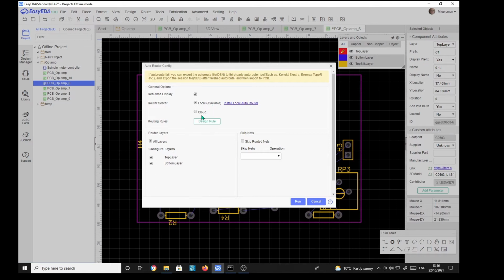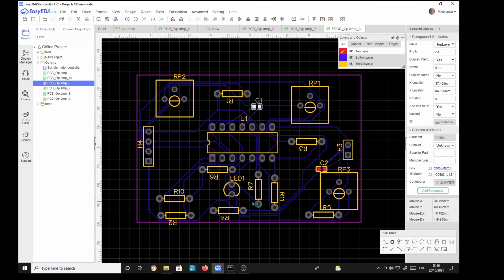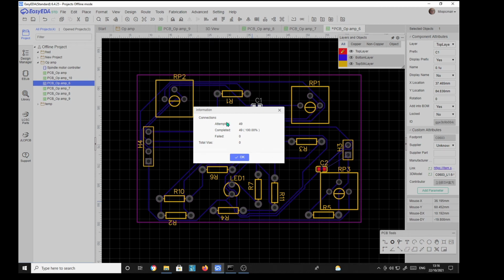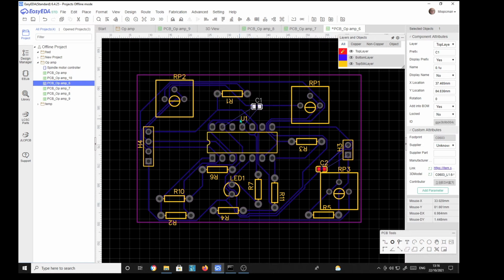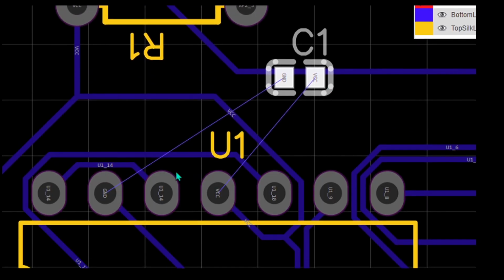Autoroute not flagging failure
If feel that you have benefited from this tutorial please consider donating 1GBP into my Paypal account - Bespoke videos can be requested via my In this video I am showing another problem which, I hope, will spur the developers on to fixing it and making the application more superb that it is at the moment. It concernce the Local autorouter which, at times, does not flag failing to route tracks.